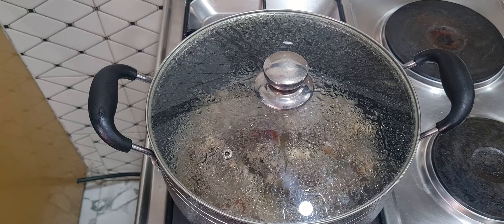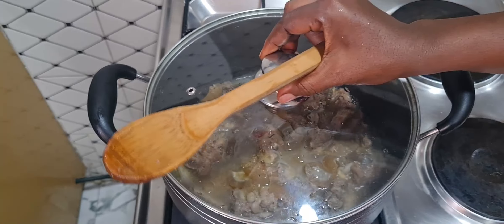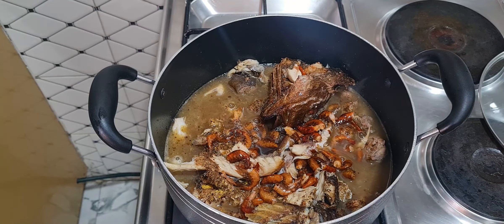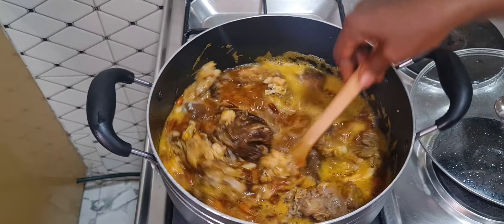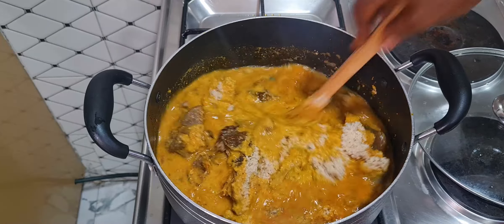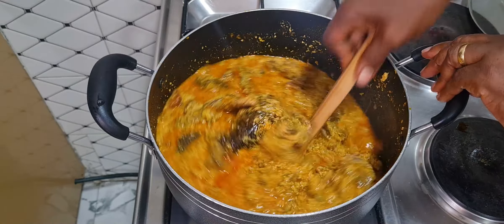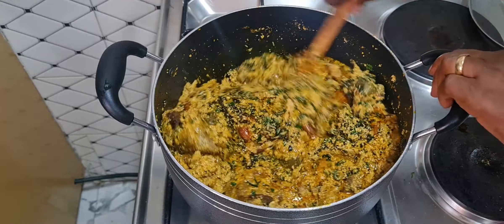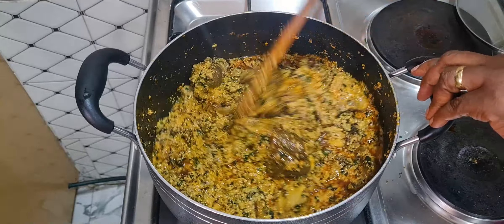HOW TO PREPARE THE BEST EGUSI SOUP WITHOUT FRYING/ NIGERIAN RECIPE.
HELLO EVERYONE, IN TODAY'S VIDEO, I'LL BE TEACHING YOU GUYS HOW TO PREPARE THE BEST EGUSI WITHOUT USING THE FRYIG METHOD. I HOPE YOU ENJOY THIS VIDEO.
I'LL BE DROPPING THE INGREDIENTS HERE AS WELL.
THE INGREDIENTS INCLUDE;
EGUSI ( BLENDED (3 CUPS)
DRY FISH ( LARGE ONE)
DRY STOCK FISH ( FILLET(A HANDFUL)
BITTERLEAF ( HALF CUP )
PUMPKIN LEAVES ( HALF CUP)
PERIWINKLE ( ONE CUP)
COW SKIN (HALF CUP)
RED PALM OIL ( 3 COOKING SPOONS)
SALT ( ENOUGH)
SEASONING CUBES ( 1 )
DRY PEPPER ( 3 TABLESPOONS)
CRAYFISH ( ONE CUP )
DRY PRAWN ( HALF CUP)